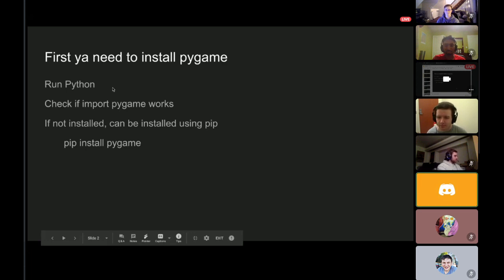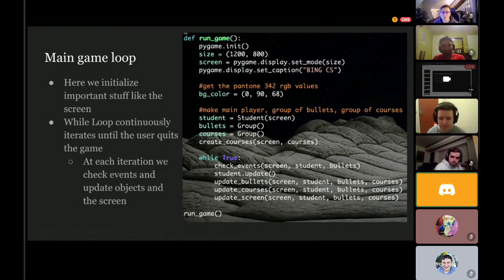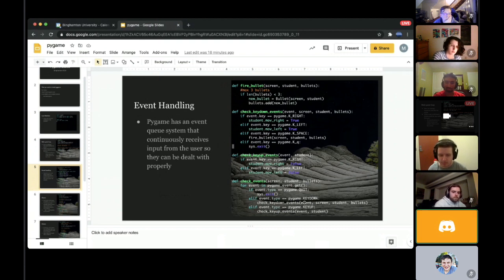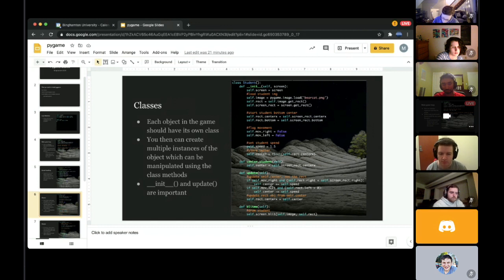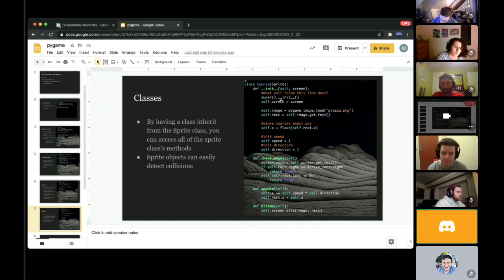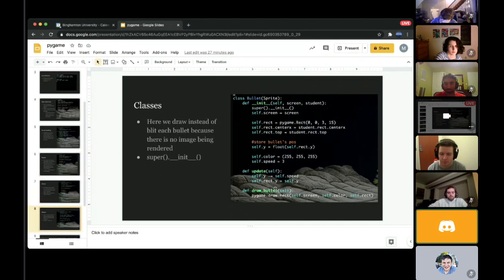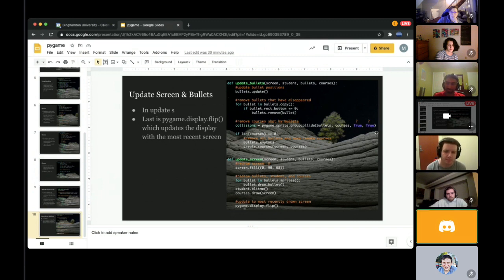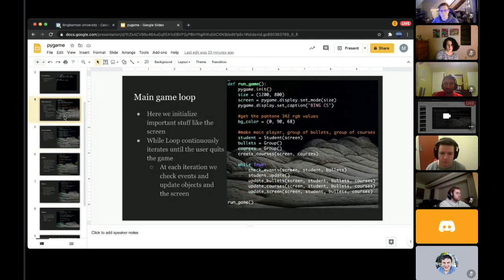Binghamton ACM - Making Games with PyGame - 9 March 2021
Making Games with PyGame, presented by our Secretary, Matt Aguilar.